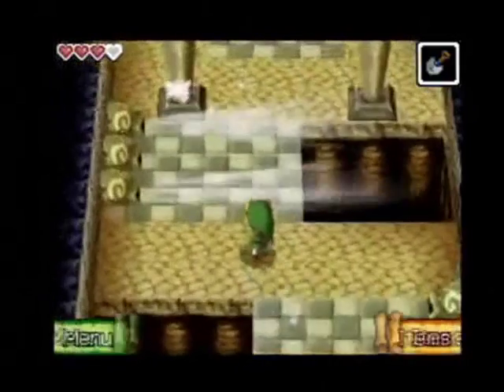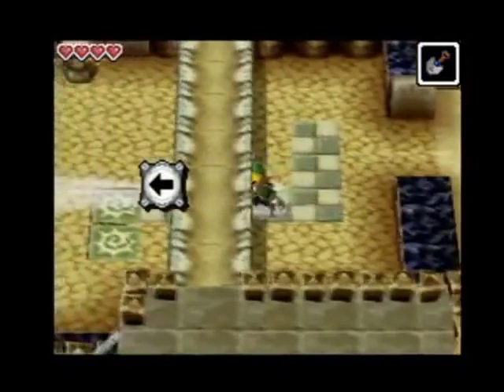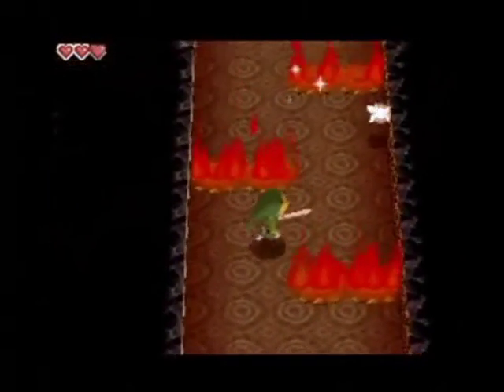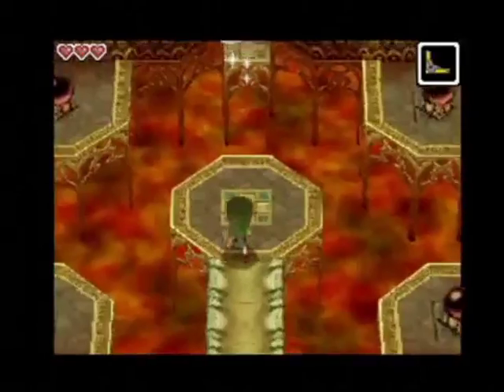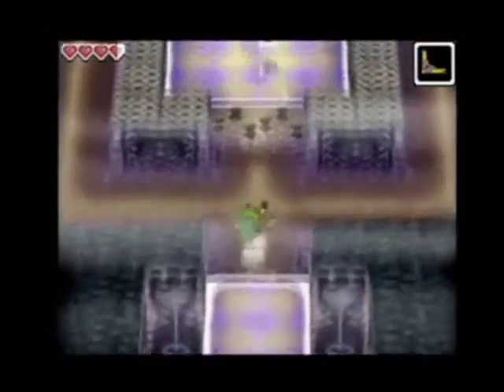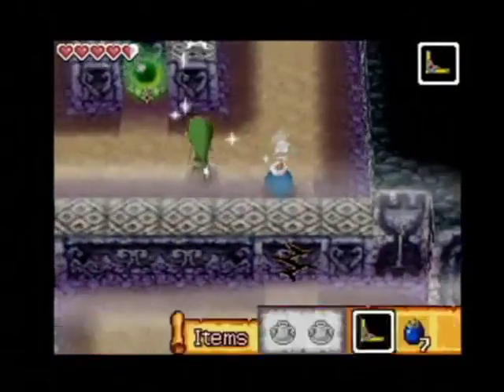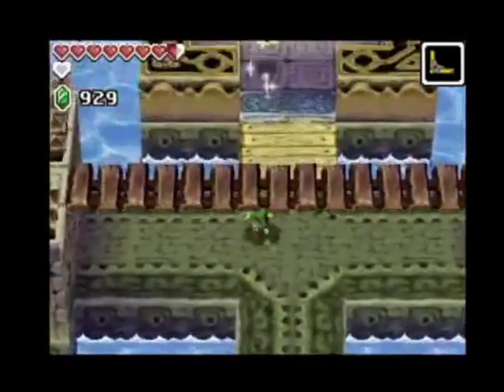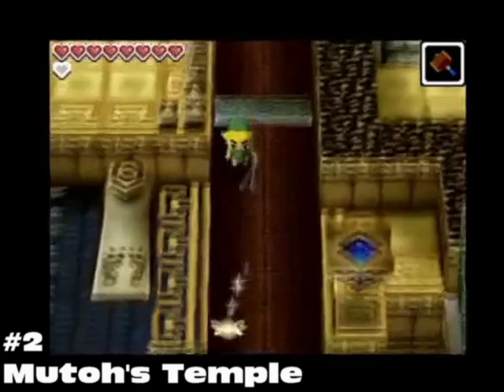Phantom Hourglass - Dungeon Ranking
Take a look at the dungeons in Phantom Hourglass and see if you agree with us or not! :)
I swear, sometimes I hate my microphone, sorry for the weird noises sometimes, couldn't get rid of it.

Thanks to ZeldaUniverseTV for letting us use their footage!
The music is not ours
The pictures are not ours.